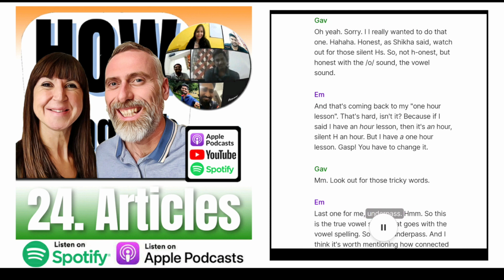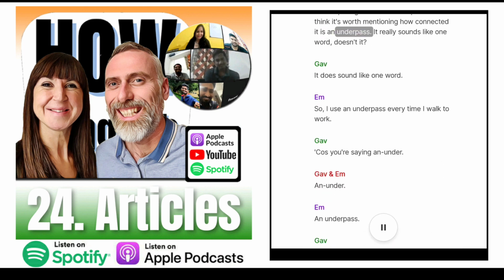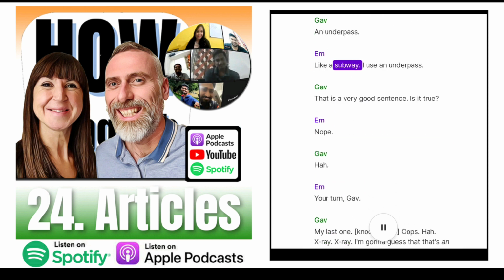How Do You Teach A, An and The? Articles with Shikha Das and Her Students – S03E24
Why do we say an aeroplane but a university? And when do we need the—or no article at all? Gav and Em explore how to teach and learn English articles through sound, context and conversation, with guest teacher Shikha Das and her students.

Shikha explains the difference between definite and indefinite articles, including why the first sound of a word matters more than its first letter. Gav and Em try a sentence-correction game, tackle examples such as a manager versus the manager, and discuss why a long list of rules can overwhelm learners. Then Gav joins Shikha’s online class, where her students bring articles to life in everyday conversation.

If you find the show useful, you can send us a thanks for practical teaching ideas and resources ready to use.

Chapters
00:00 Welcome and an aeroplane
02:31 Meet Shikha Das
03:16 Shikha explains a, an and the
07:24 Sounds versus spelling
08:03 Gav and Em’s a-or-an activity
13:11 How can teachers help students learn articles?
15:22 A manager or the manager?
18:36 Play Gav’s article-correction game
20:35 Articles with places and positions
22:50 First and second mentions: a Porsche, the Porsche
25:52 When do we use no article?
27:49 Gav joins Shikha’s online class
29:10 Articles in the students’ conversations
37:14 Thanks to Shikha and her students